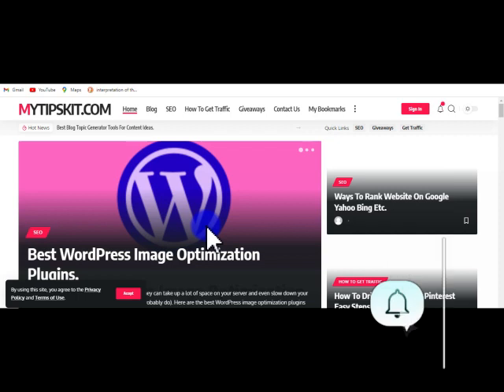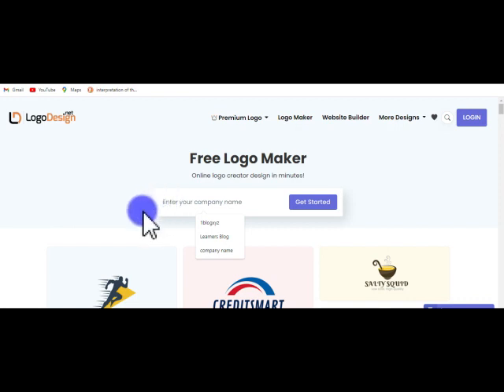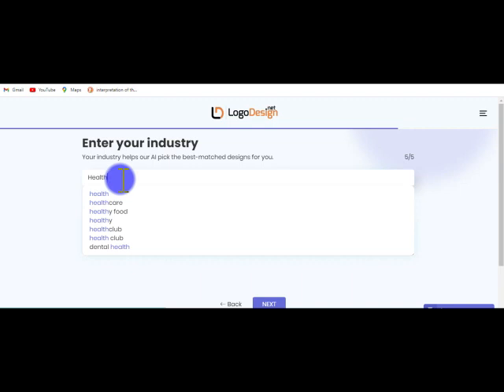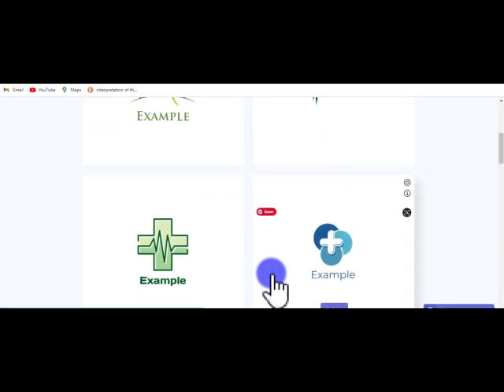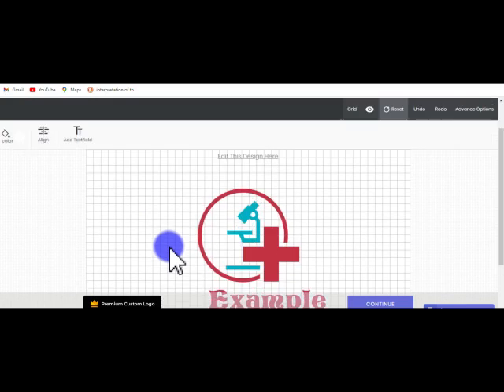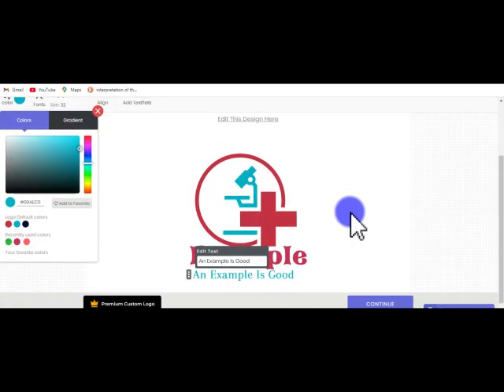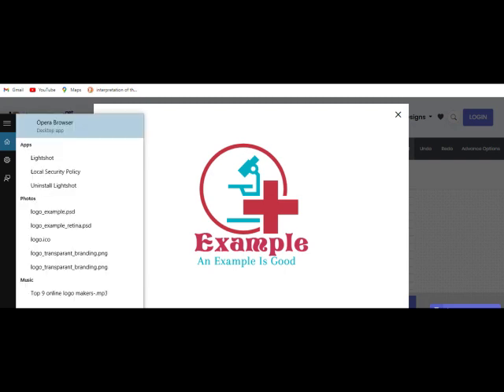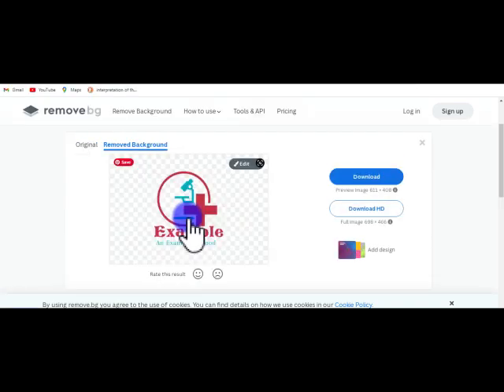How To Make An Astonishing Logo For Free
How To Make An Astonishing Logo For Free. Making a free logo sounds like an impossible task, but that’s only because there are so many poor methods floating around out there!

If you want to make sure your logo isn’t just free, but also looks great and meets your brand standards, here are five easy steps you can take to ensure your logo comes out the way you want it to
Ccheckout These Top 9 Logo Maker Websites